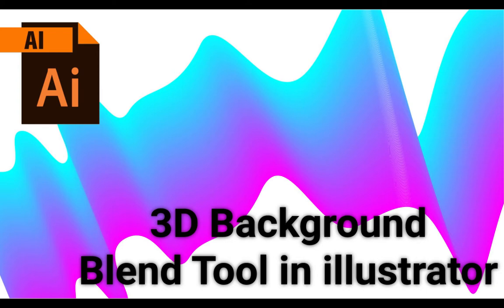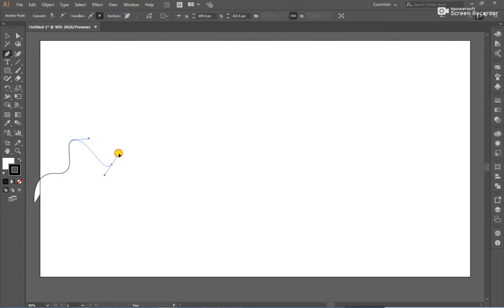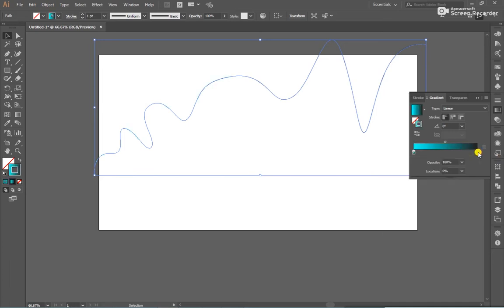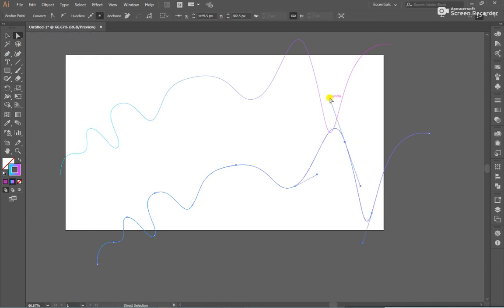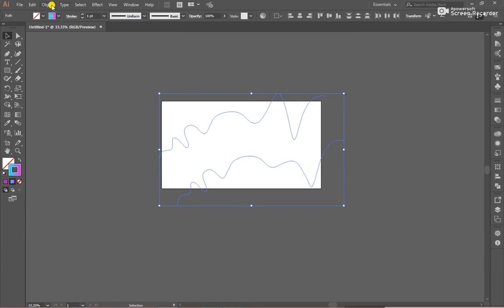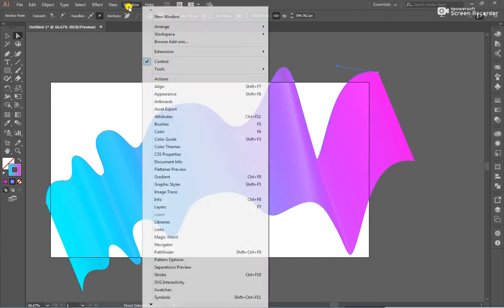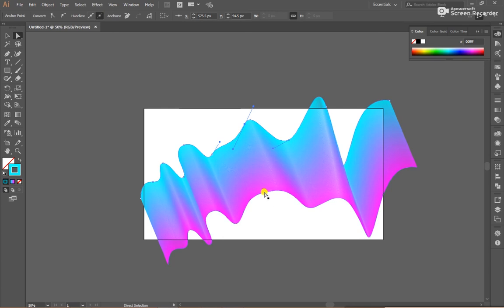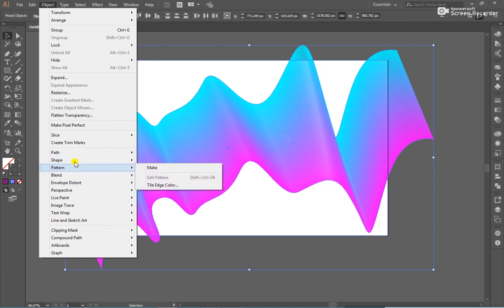Abstract background in Illustrator | blend tool | Advance Illustrator Tutorial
In this video i will teach How to Create Abstract background in Illustrator. And i will show you how to use Blend Tool and 3D options in Adobe Illustrator